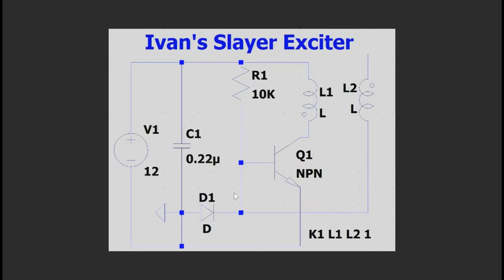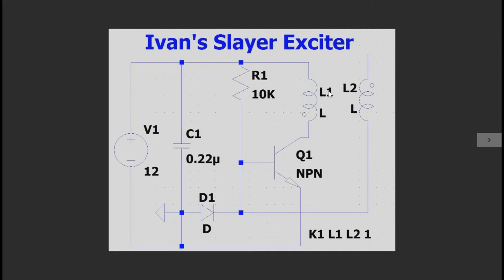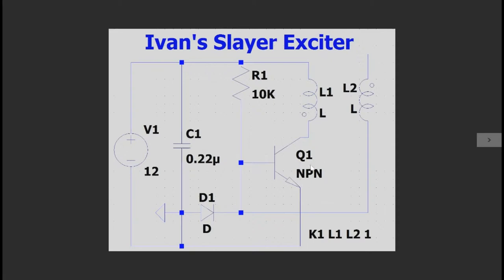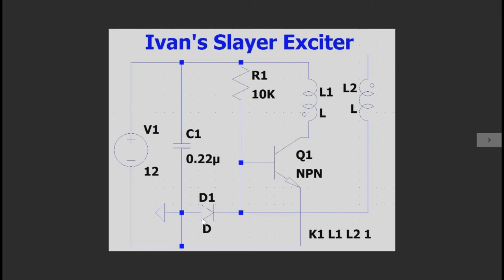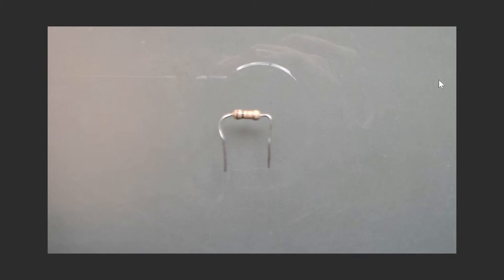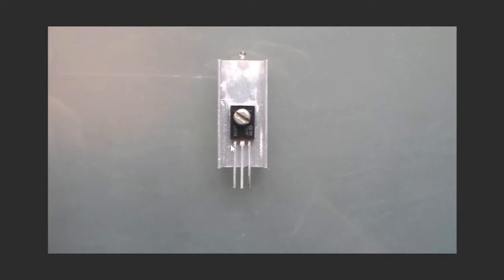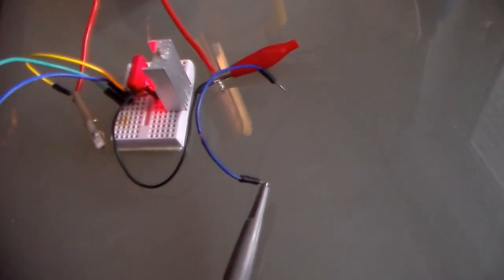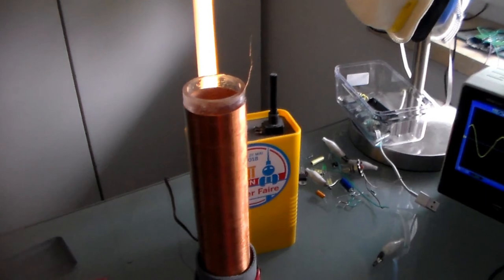Simple Slayer Exciter DIY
Hello Ladies and Gents, this is the first part of the Tesla coil series, in which you'll learn how to build a Slayer Exciter, which is one of the simplest feedback driven solid state Tesla Coils.

*Important*, the bottom wire for some reason in the circuit diagram is extremely thin, a proper schematic can be found

The circuit is simple to build and has great room for modification. Feel free to play around with it.